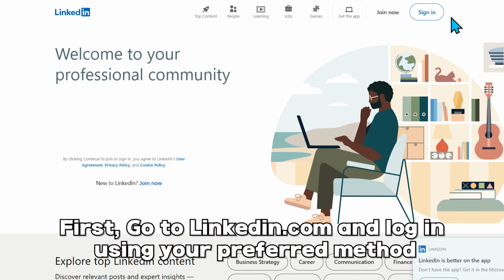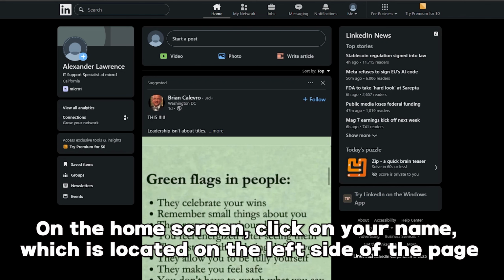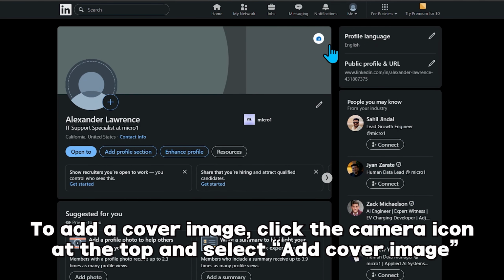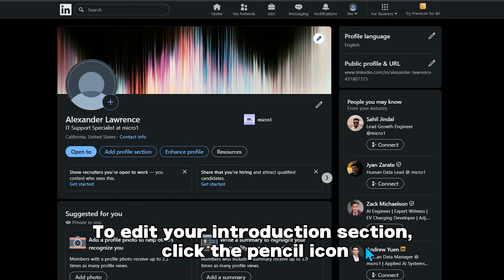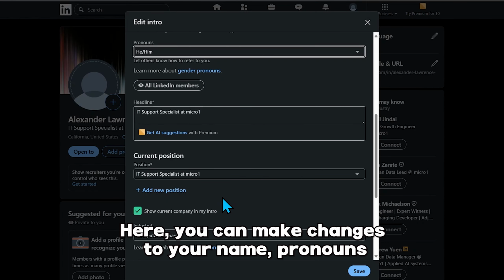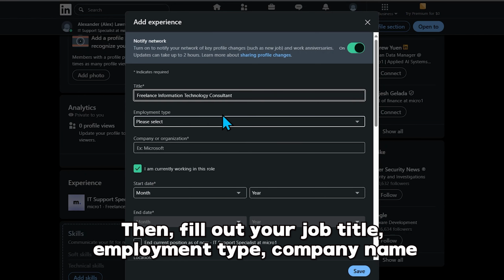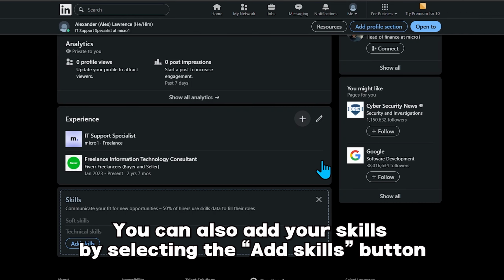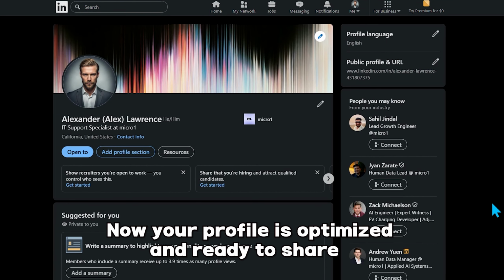Linkedin Profile Optimization (𝟮𝟬𝟮𝟲) | BEST FULL GUIDE | NO Yapping, To The Point | FAST & EASY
No Copyright Vlog Music for Videos